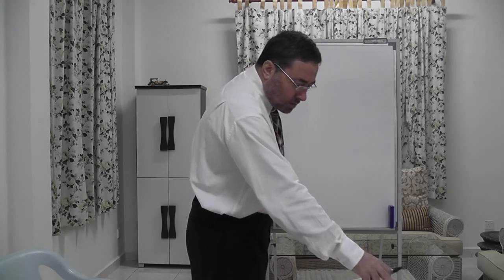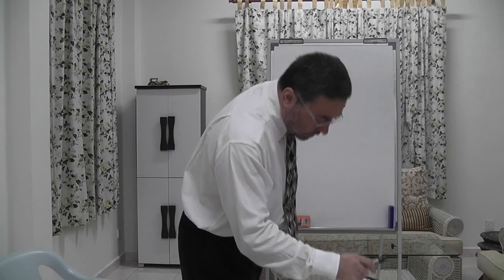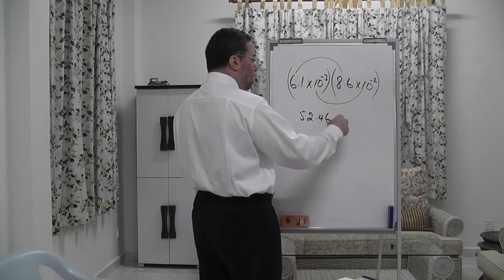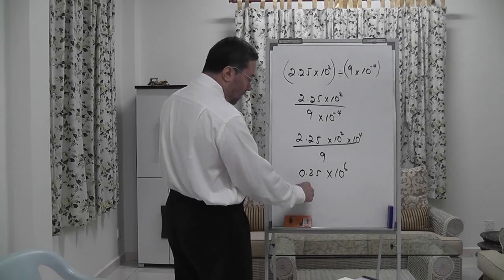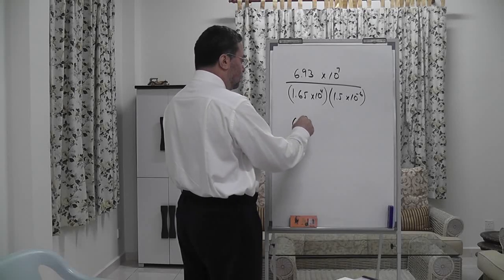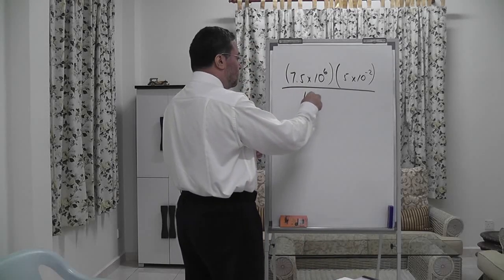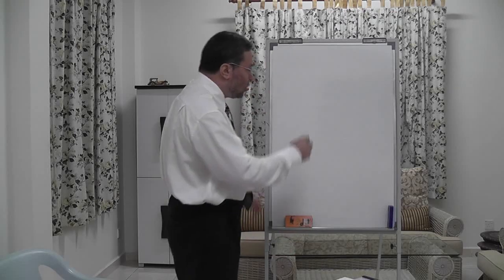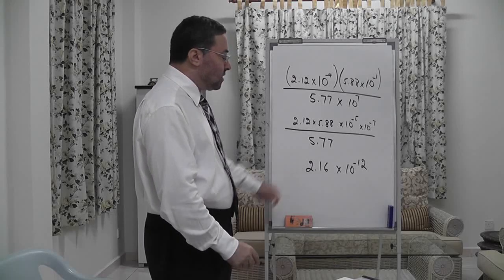alg1/ ex6.5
chapter six 6.5 exercises